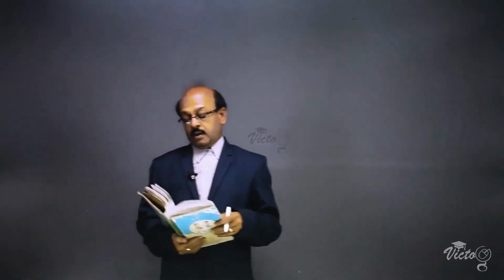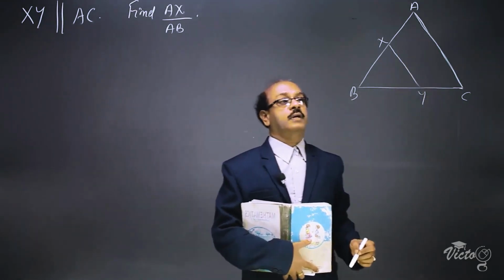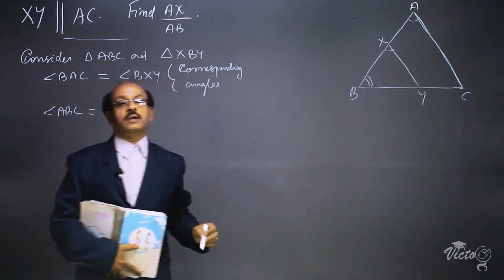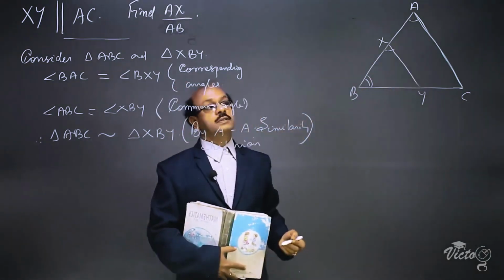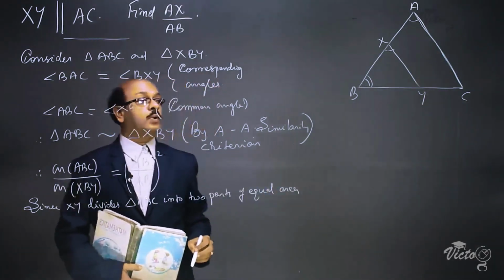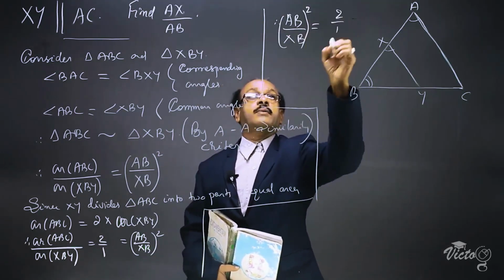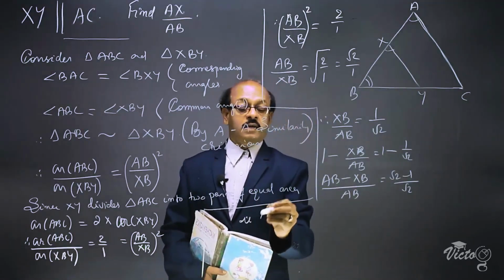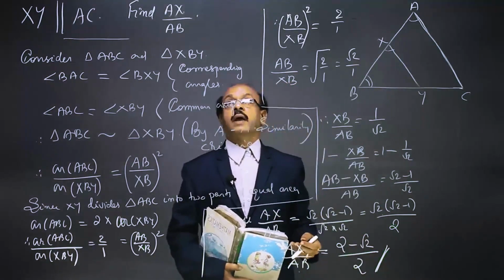CBSE CLASS 10 MATHS / Triangles43 Example 9